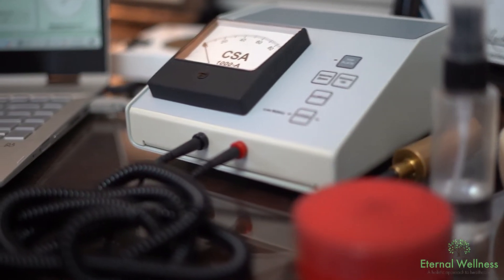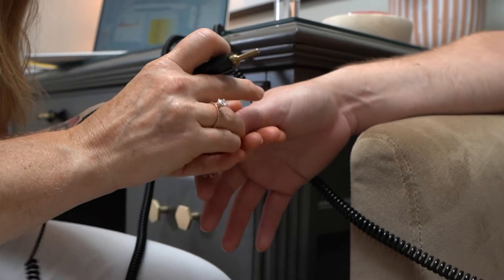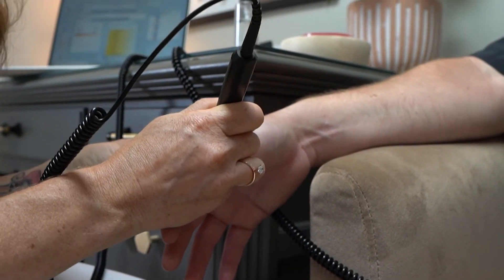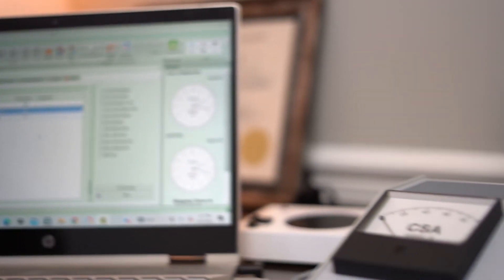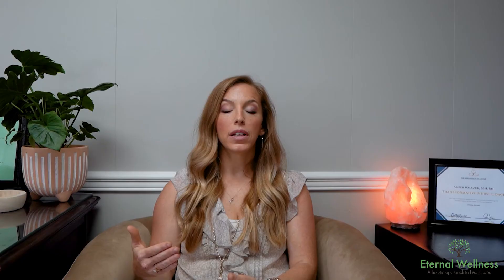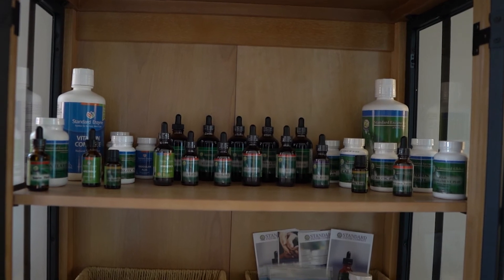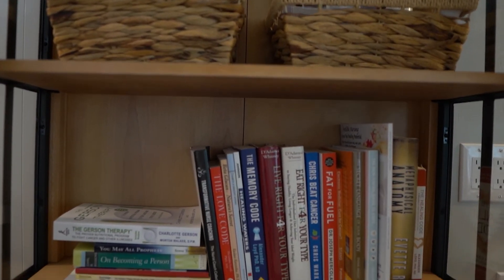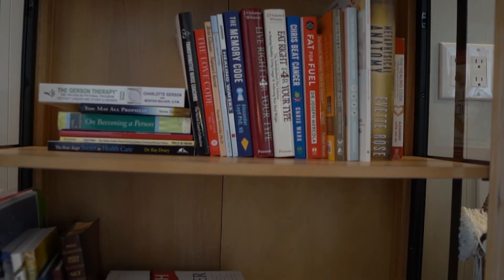What is Computerized Electro-Dermal Stress Analysis?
Electrodermal Screening (EDS) is a form of data gathering based on Quantum Physics. Using minute electrical discharges from specific points within the nervous system, these signals are collected and interpreted to find out the condition of the body’s organs and systems.

 A blunt, non-invasive probe is pressed onto specific points on the patient's body to ‘read’ the signals. These points can be on the head, feet, or hands, and correspond to certain acupuncture points at the beginning and end of energy meridians. These points directly correspond to various body systems and organs.

This highly specific machine can detect bio-energetic signature information left behind from various factors. These factors can be viruses, parasites, bacteria, mold, fungi, inflammation, allergens, toxicities, sensitivities, insect poison, chemicals, heavy metals, mineral imbalances, mental and emotional stressors, and more.

Many illnesses and diseases grow in the body slowly and undetected until the symptoms become too uncomfortable. With EDS testing, these diseases and illnesses can be brought into the light, named, and specific solutions can be found for each ailment. Being able to pinpoint the exact issue, down to the specific strain of bacteria, allows for a targeted treatment plan, so you can have restored health as soon as possible.